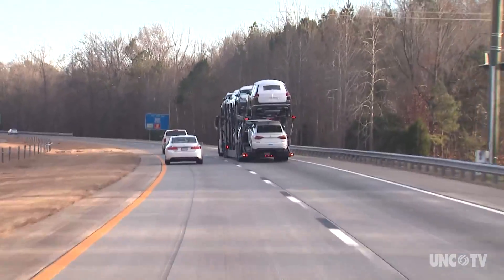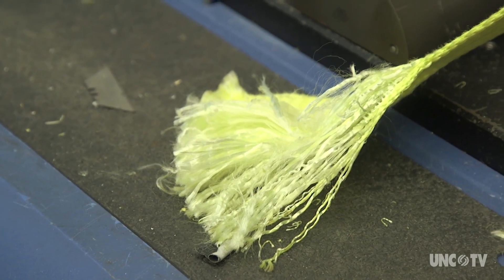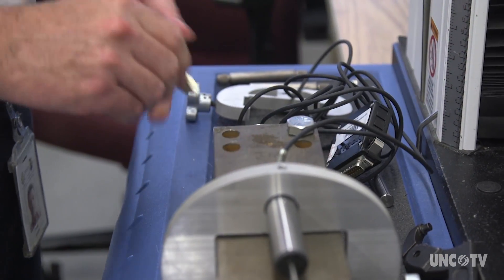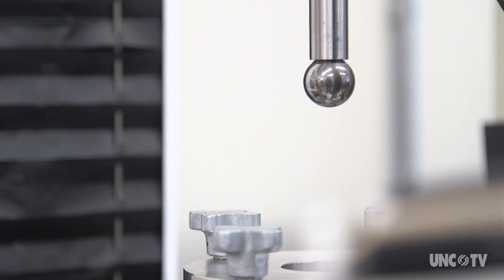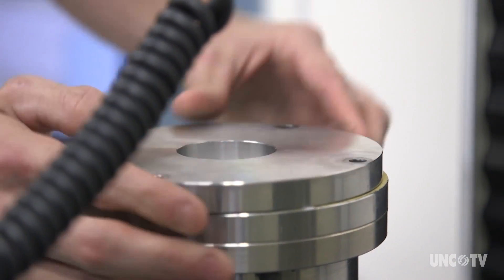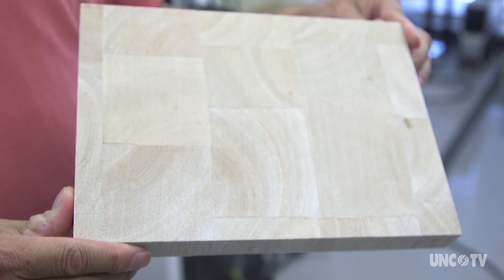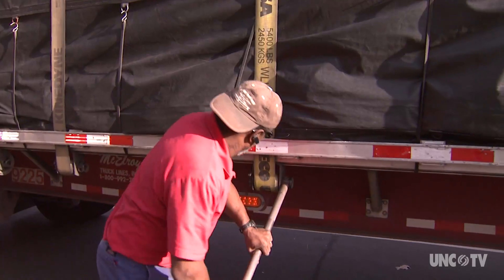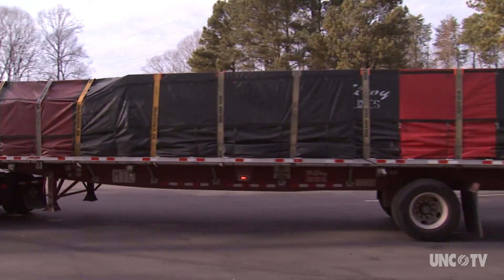Why this "fail lab" breaks materials to keep us safe | Sci NC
Researchers at Gateway Materials Test Center break things to make sure they work. And we're all safer for it. The unofficial name is the
"Fail Lab" and the Joint School of Nanoscience and Nanoengineering.  It’s a partnership between University of North Carolina Greensboro and North Carolina A & T State University.